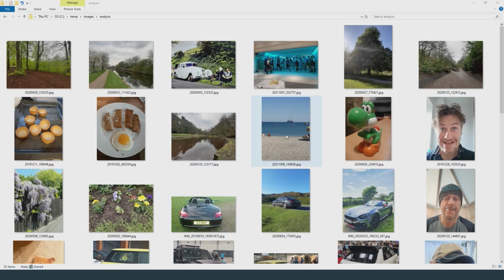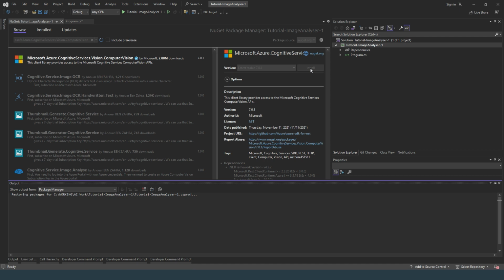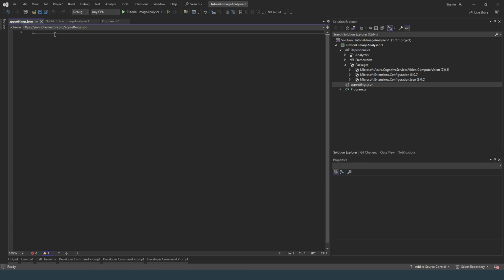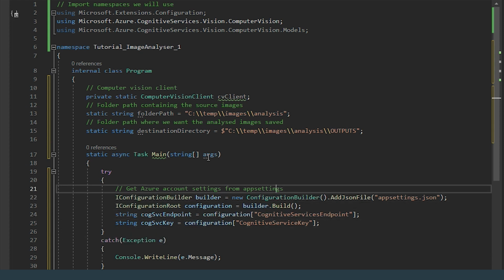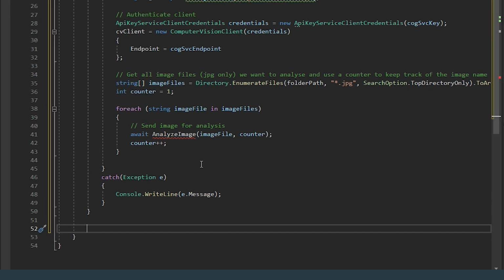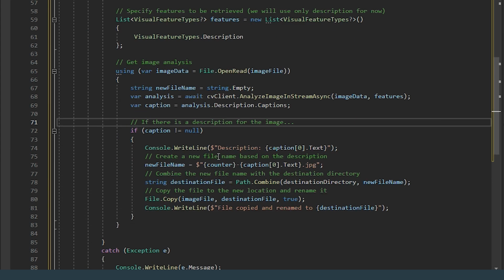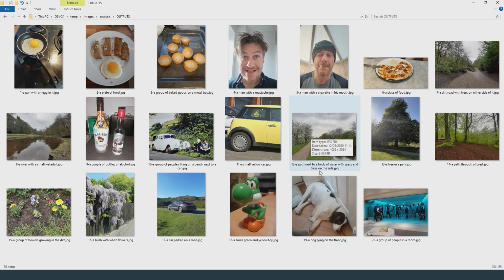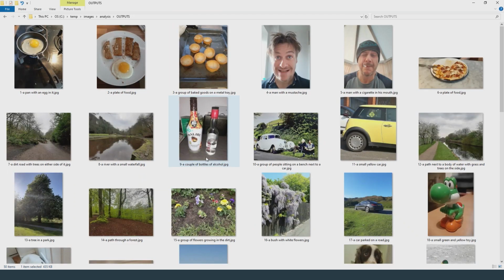C# .NET Coding | Microsoft Azure AI Vision | Analyse an image and rename it based on the content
In this video I create a C# .NET console app that uses the Microsoft Azure AI Vision service to analyse a bunch of images and rename them based on their content. I’ll be working with 50 images, which aren’t sorted or named in any meaningful way. After the app runs, in an output folder there will be the same 50 images, but each will have a filename that means something, for example “a woman in a green dress” or “a plate of food”.